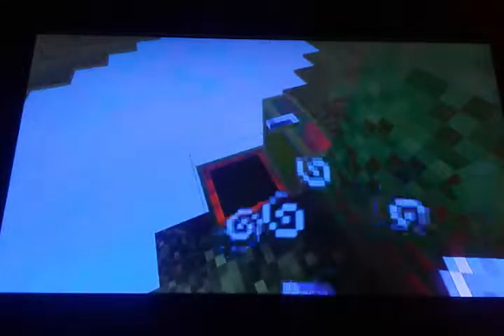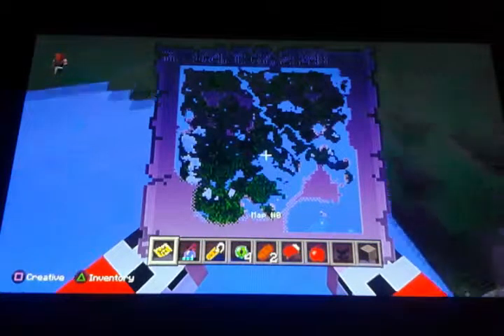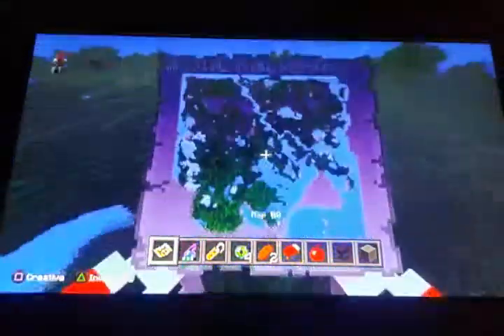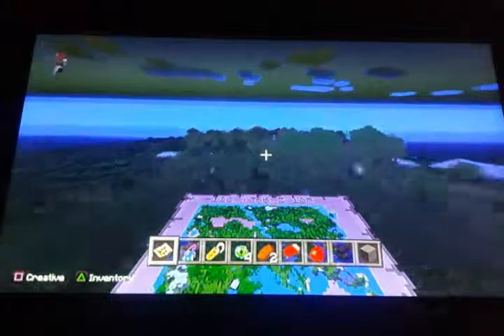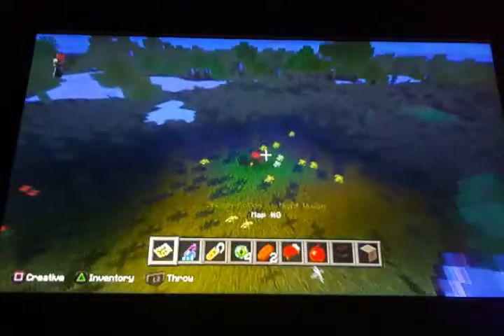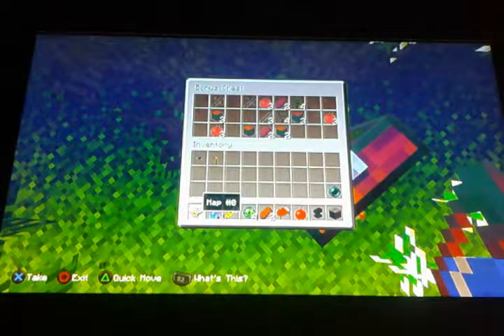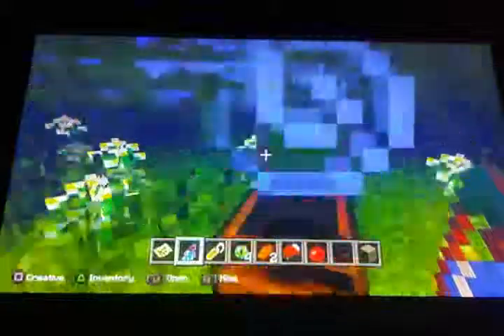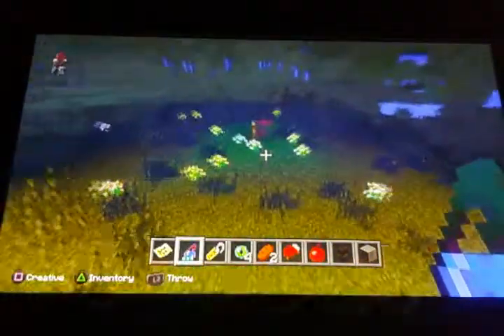I FOUND A SECRET FEATURE OF TU43!!!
I found this out completely by accident and it blew my mind!